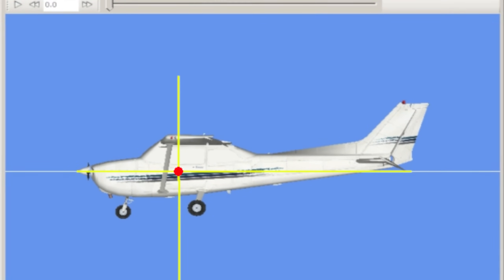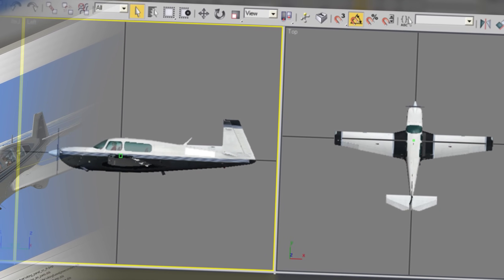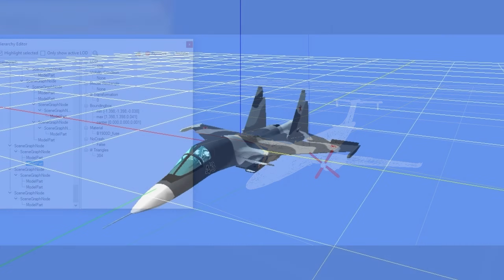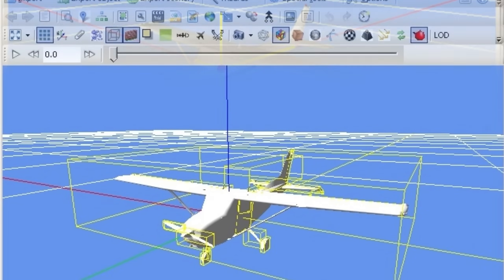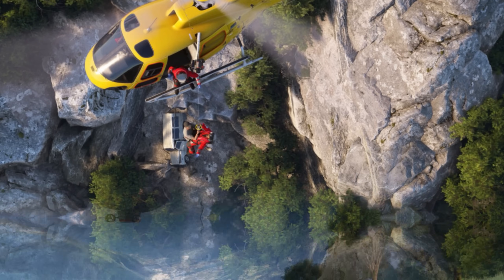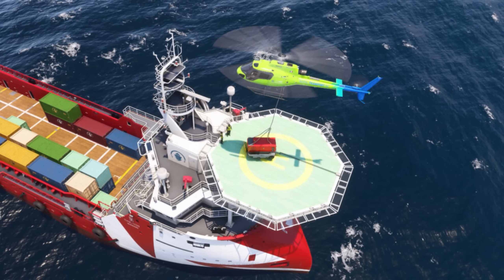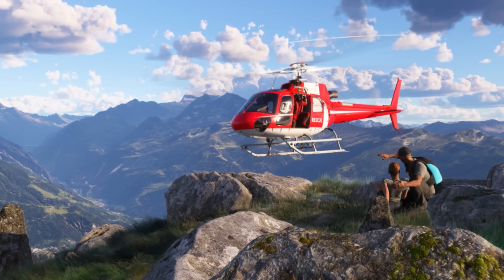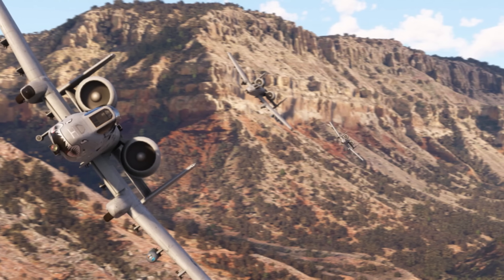MSFS 2024 Preview: Flight Model | Physics & Aerodynamics | Microsoft Flight Simulator 2024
Flight Simulator 2024: let's look at the features of the upcoming release, including what we know about the flight model, physics and aerodynamics. What can we expect in MSFS 2024?

00:00 Intro
00:30 FSX: Where We Started
01:30 Where We Are Now
03:00 The Competition: X-Plane 12
04:10 Blade Theory vs. CFD
05:15 MSFS vs. XP12
05:40 Ground Physics & Flight Model
07:05 New Physics & Aerodynamics
08:00 Final Thoughts